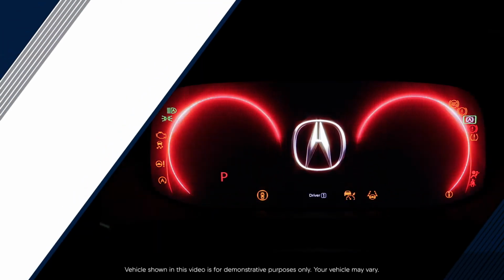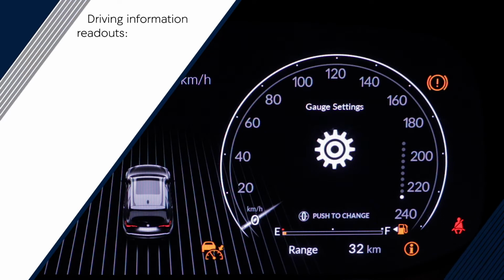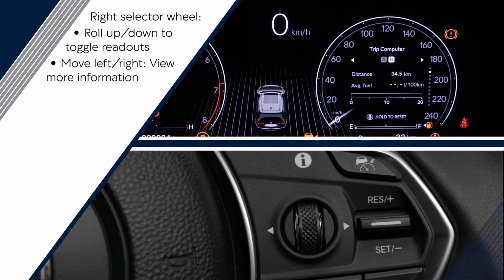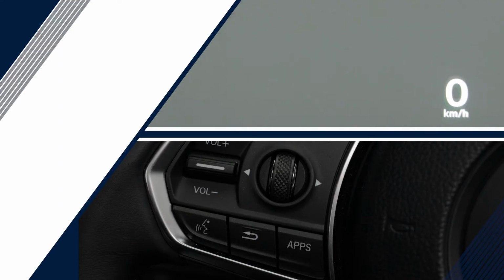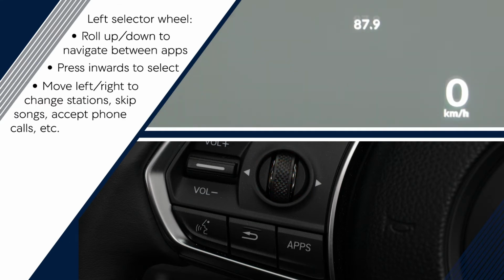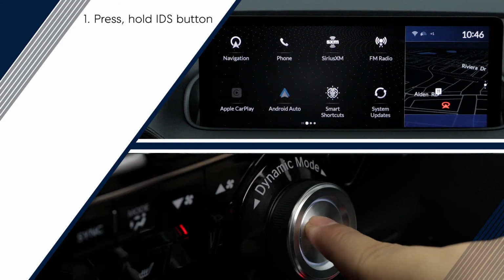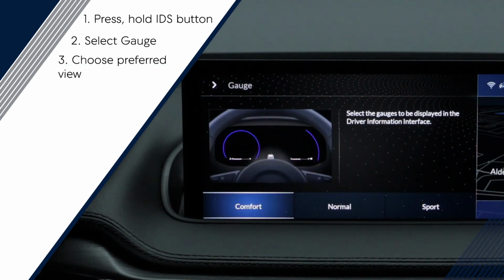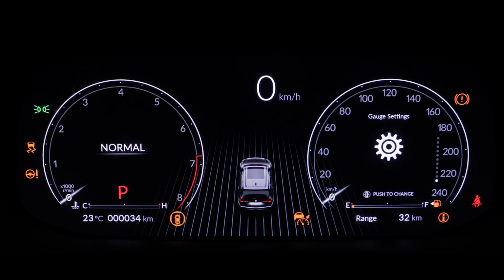Using Acura’s Digital Instrument Cluster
The digital instrument cluster puts you in control of the vehicle information displayed for important at-a-glance information and messages.